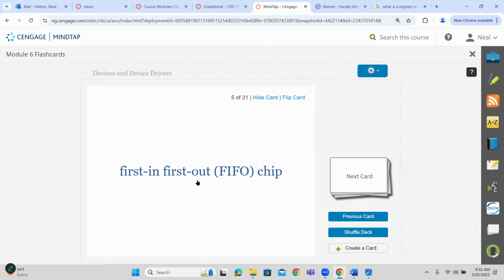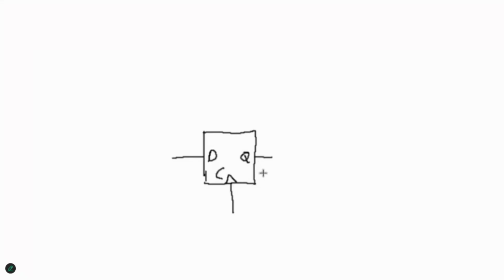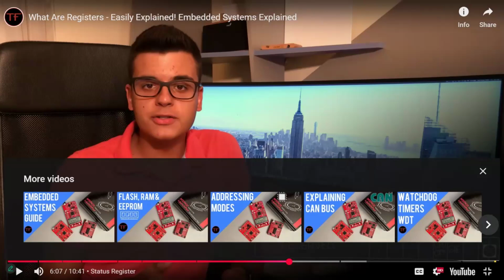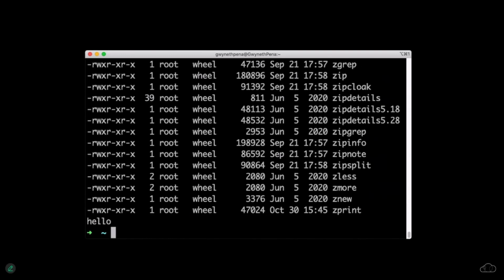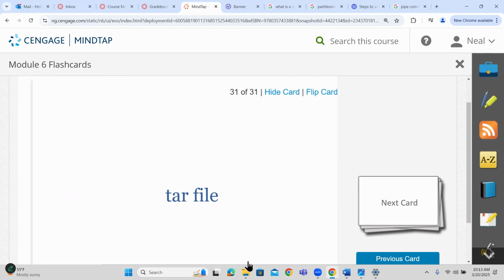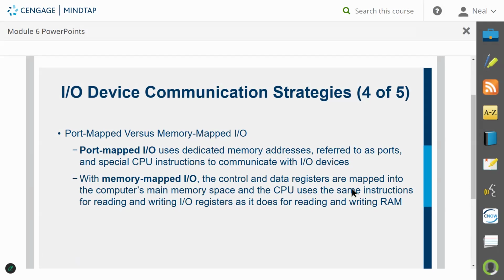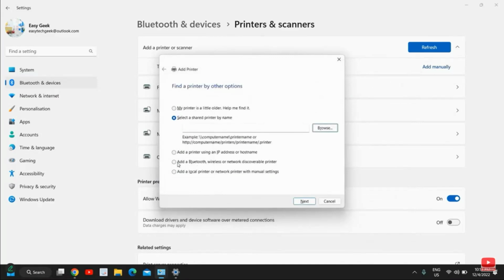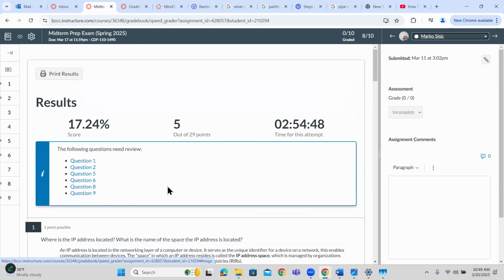Module 6: Understanding the Importance of Storage Devices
In this chapter, we learn about the components, types, and uses of storage devices. We learned about
jbod, and more.